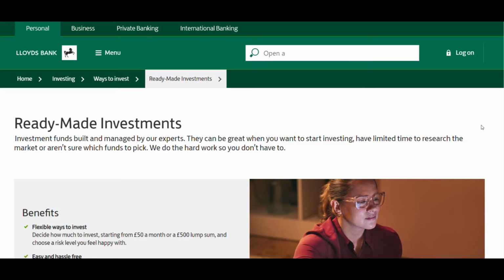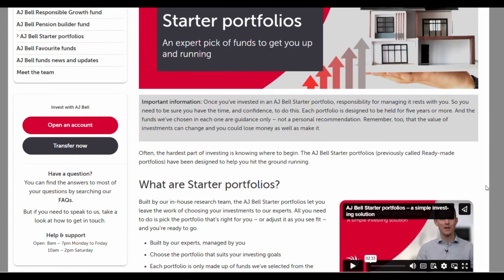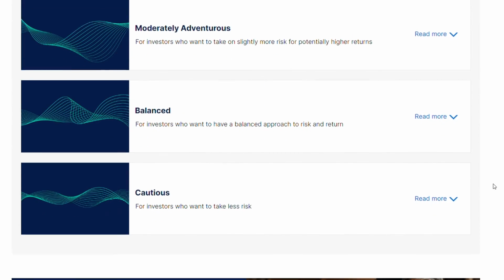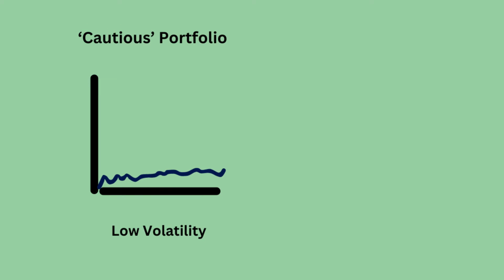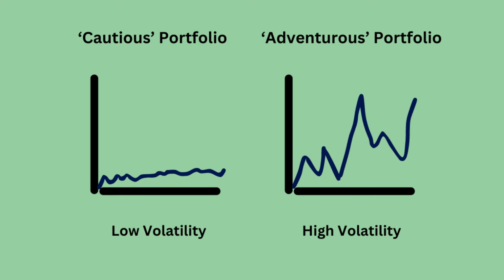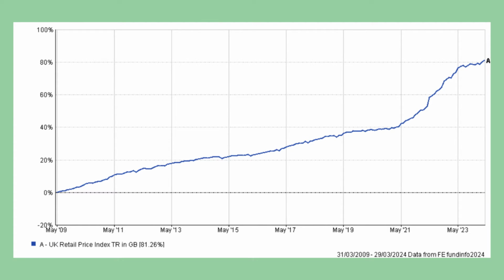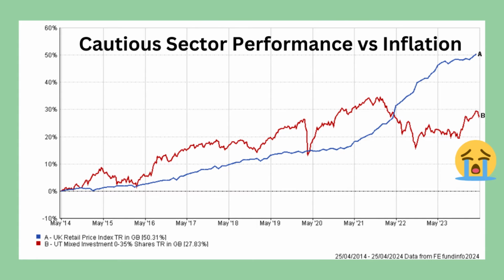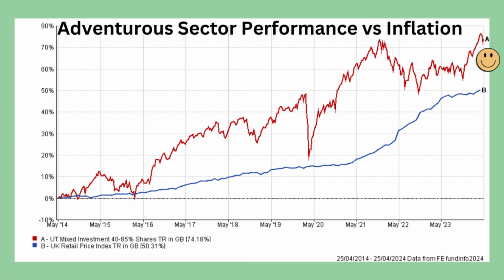How To Choose The Right Investment Strategy For Your Pension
Why Managed Portfolio Descriptions Are A Load Of Rubbish.

If you decide not to pick your own investment funds, then you need to be very careful when it comes to managed portfolio descriptions.

Most people do not have the time, inclination or skill to pick their own investments whether it be picking individual stocks or funds.

Instead, there is a whole range of managed portfolios out there whereby a professional investment manager will pick, choose and manage investments on your behalf.

All you need to do is pick the portfolio that is right for you.

Sounds easy? The problem is the way different types of managed portfolios are described.

Unless you understand what these managed portfolio descriptions really mean then you could be seriously out of pocket in the long run.

What these managed portfolio descriptions are trying to do is give you an indication of the level of risk involved with each portfolio.

So, you would assume ‘cautious’ means something will proceed more carefully and therefore investing in something less risky.

‘Balanced’ sounds like somewhere in the middle, a bit of risk, but not too much.

Most investment platforms have a similar version of managed portfolio descriptions.

This sort of thing really bugs me.

Using words like ‘cautious’ or ‘balanced’ is very misleading.

What kind of risks are we talking about here?

There are lots of different elements of risk.

I think most people when thinking about risk are worried about losing money.

As long as you invest in a diversified portfolio of funds there is virtually zero chance of a permanent loss. Your money will be spread across thousands of different investments all over the world so even if one or two of these investments went bust each year it would hardly dent your portfolio.

What these managed portfolio descriptions are trying to tell you is the level of volatility expected with each portfolio. How high and low your investment value might fluctuate.

So, for a ‘cautious’ portfolio you would expect little volatility and for an ‘adventurous’ portfolio you might expect lots of volatility.

The first problem here is that volatility and investment returns go hand in hand. You can’t have one without the other.

If you want low volatility, then you need to accept low returns. The opposite is also true, if you accept high volatility then you should be rewarded with higher returns over the longer term.

The second problem is that volatility is not the only thing that needs to be considered, the real risk to your investment portfolio over the long term is inflation.

Based on historical inflation whatever something costs today, it is likely to double in value over the next 10 – 20 years. Therefore, your money needs to keep up with inflation just to maintain its purchasing power.

Some types of assets like bonds or fixed interest investments have failed to beat inflation over the long term which is the same as saying you would have lost money in real terms.

A ‘cautious’ managed portfolio is likely to include a high proportion in bonds and other types of investments that have low volatility. So, whilst you may feel you are not taking much risk with a ‘cautious’ portfolio you in fact are. The levels of return you make are unlikely to beat or even match inflation.

Just because something is labelled ‘cautious’ and expects lower volatility, doesn’t mean it’s guaranteed. Many of these types of portfolios suffered 20% falls in value during Covid and in 2022 following the mini budget.

Even a ‘balanced’ portfolio is likely to have a 40% - 50% allocation to bonds which in turn means this type of portfolio has also struggled against inflation over the long term.

The only strategy that is likely to outperform inflation is an ‘adventurous’ portfolio meaning one that contains a high proportion of global equities.

The third problem is the risk of poor returns leading to you not achieving your financial goals.

I’m horrified when I see young people choosing a ‘cautious’ portfolio for their long-term wealth building.

Yes, you might be a cautious person but if you truly understood risk as described above isn’t it riskier to choose a ‘cautious’ portfolio and give yourself less chance of achieving great wealth?

It’s also the same when you approach retirement. There is a tendency for retirees to become cautious with their money. This is understandable if you have worked hard all your life to build wealth.

But if your retirement is going to last 20 – 30 years (which it will for most people retiring at 65) then surely it’s a disaster to be in a ‘cautious’ portfolio that is unlikely to beat inflation over the long run?

You’re automatically destroying your wealth in real terms.